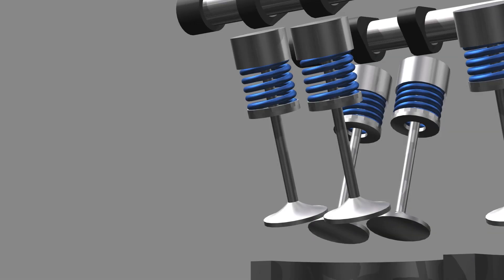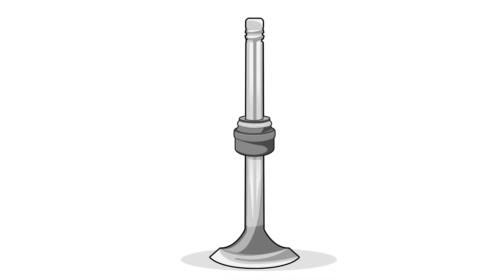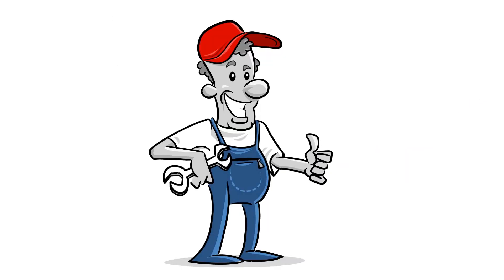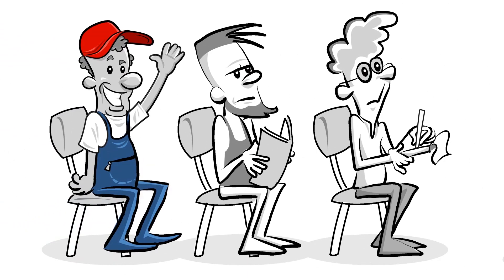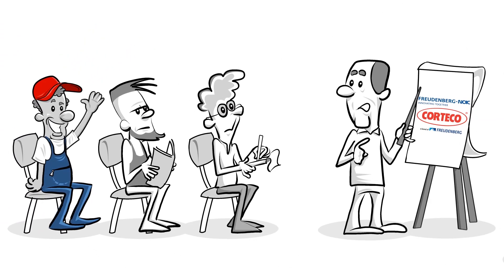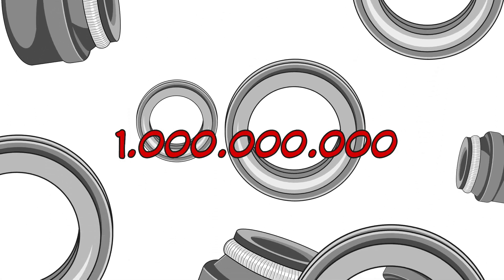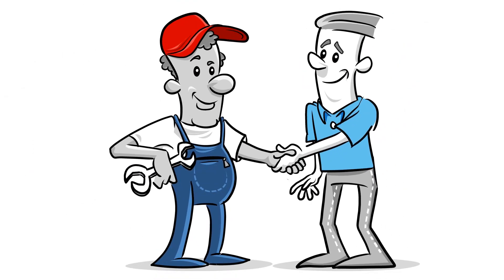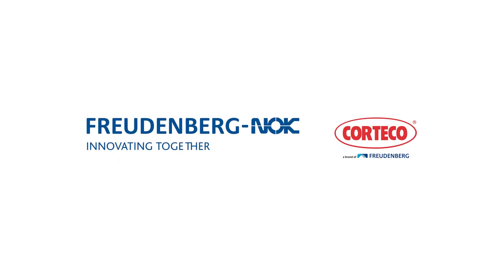Valve stem seal animation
Technology inside